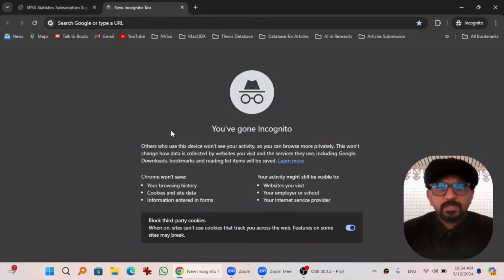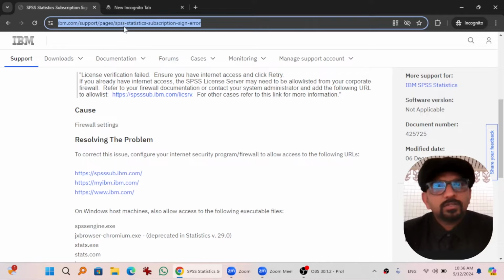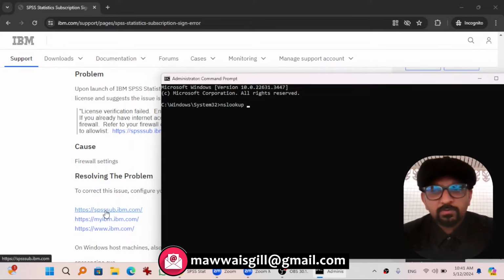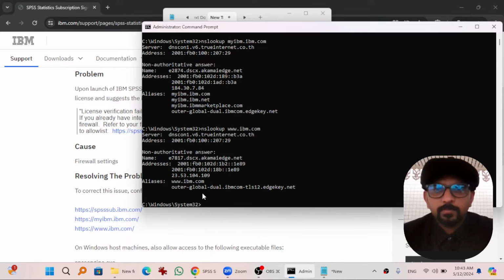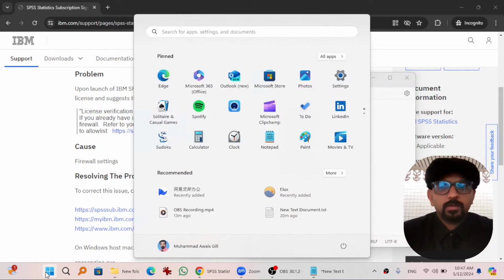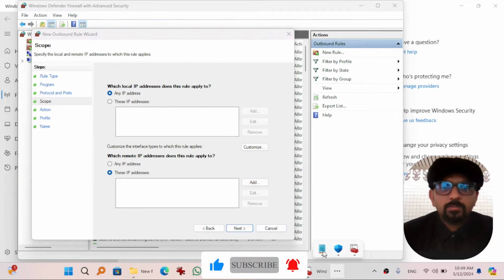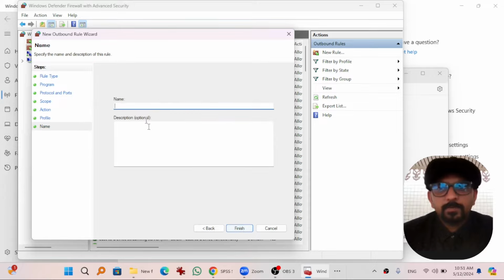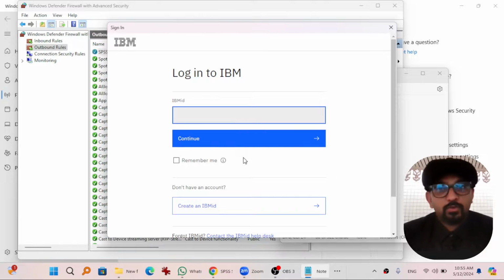IBM SPSS 29 Login Issue Fixed - Run SPSS 29 Smoothly - SPSS White Screen and Error Issue Fixed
Are you struggling with the SPSS 29 login error? Dr. Muhammad Awais from Doctor Square is here to help! In this comprehensive video, he addresses a common issue encountered by many SPSS users: the frustrating login error that often leads to a blank white screen.

Others:
2606:4700:10::6816:4da5
2606:4700:10::6816:4ca5
2606:4700:10::ac43:2b47
2001:fb0:102d:189::b3a
2001:fb0:102d:1ad::b3a
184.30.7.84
2001:fb0:102d:1b2::1e89
2001:fb0:102d:18b::1e89

So, over to Dr. Awais.
Hi. This is Dr. Muhammad Awais. I begin by acknowledging the numerous comments and messages received about this issue, emphasizing the importance of providing a solution.

The video dives straight into the solution, starting with a practical demonstration of how to resolve the SPSS 29 login error. I guide viewers step-by-step through the process, ensuring clarity and understanding at each stage.

First, I explain the root cause of the error, which often stems from internet security or firewall settings blocking access to specific URLs. To overcome this hurdle, I demonstrate how to give access to these URLs by using command prompt and configuring outbound rules in Windows Defender Firewall.

Viewers are shown how to retrieve IP addresses from specific web pages and add them to the firewall settings, allowing SPSS to connect to the internet seamlessly. I also emphasize the importance of following each step carefully and provides helpful tips along the way.

As the demonstration progresses, viewers witness the error disappearing, replaced by the SPSS login screen. I reassure viewers that this method should work effectively for them and encourages feedback in the comments section.

In conclusion, I emphasize the importance of communication and invites viewers to reach out via email ( or whatsapp any further questions or concerns.

Thank you Dr. Awais!

Fixing the SPSS 29 login error is crucial because it restores access to essential statistical analysis tools, ensures workflow continuity, minimizes disruptions, and enables users to meet deadlines and fulfill project requirements, thereby maintaining productivity and facilitating progress in data-driven endeavors.
Don't let the SPSS 29 login error hold you back! Follow our guidance and get back to using SPSS without any hassle. Watch the video now and say goodbye to login errors for good!

Introduction to SPSS:
SPSS, or Statistical Package for the Social Sciences, is a widely utilized software tool in various disciplines for statistical analysis. Its popularity stems from its comprehensive capabilities and user-friendly interface. One key aspect of SPSS is its adeptness in data management, facilitating the handling of large datasets through features like data cleaning and restructuring. Moreover, SPSS offers a diverse array of statistical procedures, ranging from basic descriptive statistics to advanced inferential analyses like regression and factor analysis. These tools enable researchers to uncover patterns and relationships within their data efficiently. Additionally, SPSS supports data visualization, allowing users to create insightful charts and graphs for enhanced understanding and communication of findings. Its predictive analytics capabilities further empower users to anticipate future trends and outcomes based on historical data. SPSS is also instrumental in survey research, offering functionalities for survey design, data entry, and analysis. Furthermore, its integration with other tools and databases enhances its versatility and usability. Ultimately, SPSS is esteemed for its reliability, validity, and accessibility, making it a go-to solution for professionals across various domains seeking to derive meaningful insights from data.